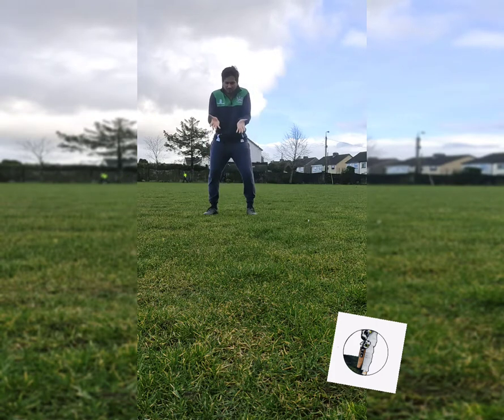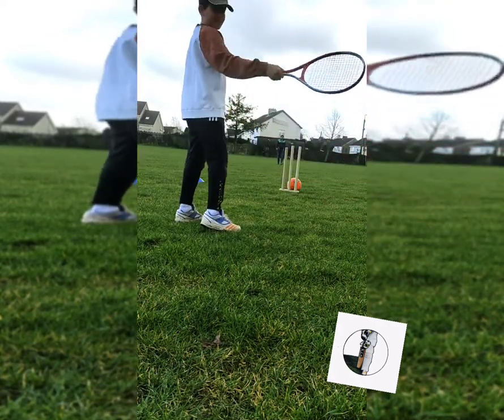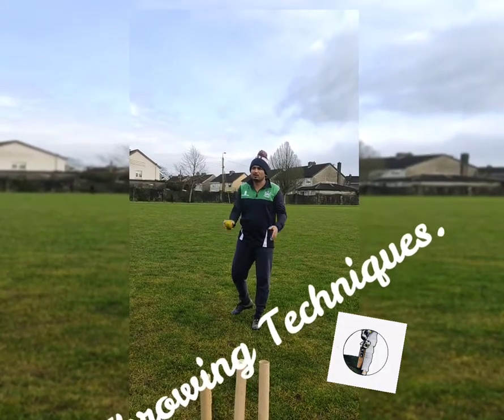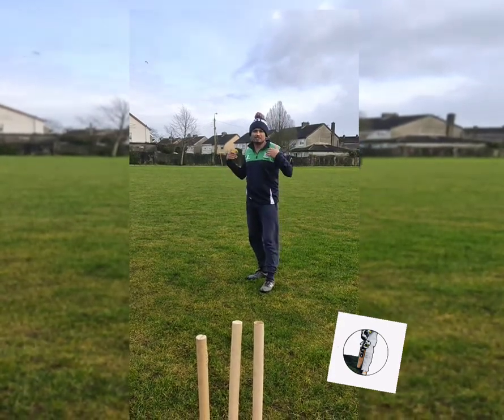Catching and Throwing Cricket Fielding Drills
Fielding plays the most important role in Cricket. You can loose or Win a match by Fielding. Fielding drills are the most interesting drills in Cricket. Coaches use Various fielding drills for team bonding too. Cricket is a team sport and you need to back up each other to win the match. In today's video, we tried our best to explain the techniques of catching and throwing the ball which is the best way of improving fitness and Stamina.